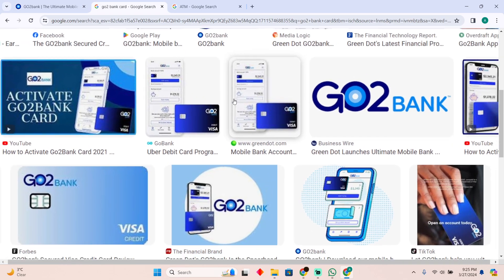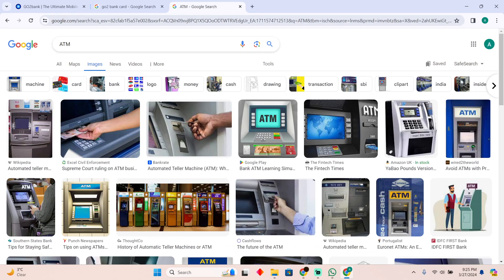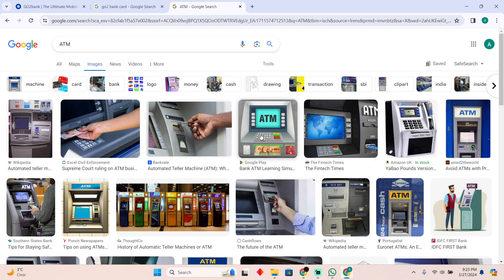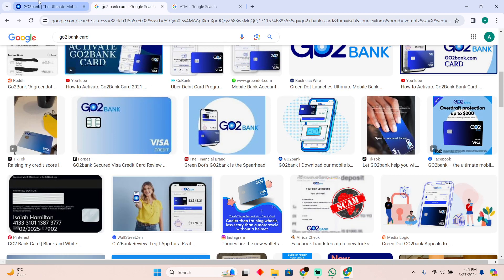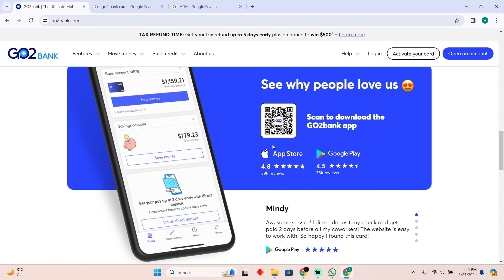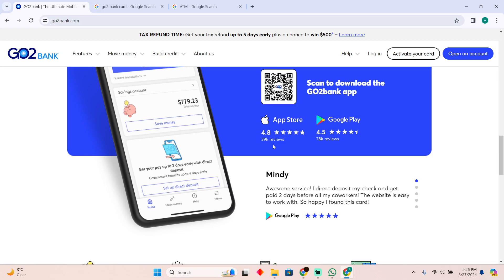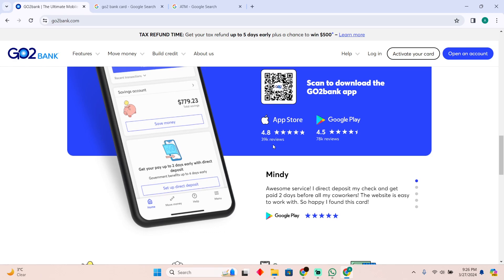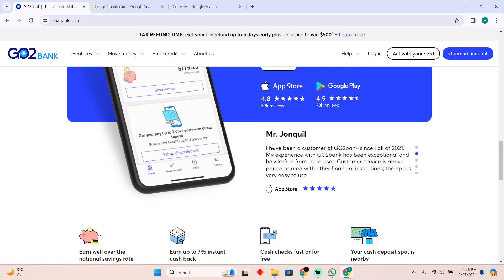HOW TO PULL OUT WITHDRAWAL MONEY FROM GO2BANK (2024) FULL GUIDE